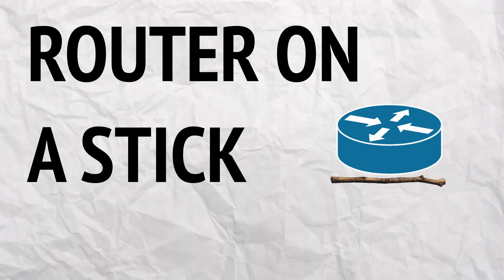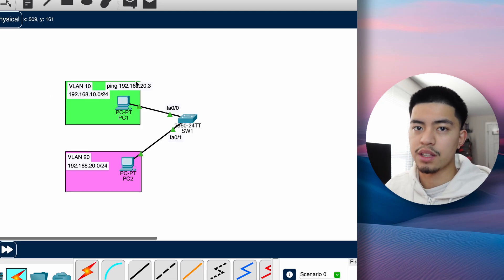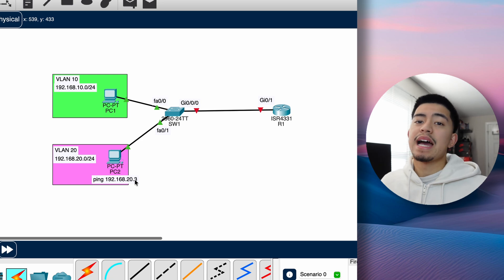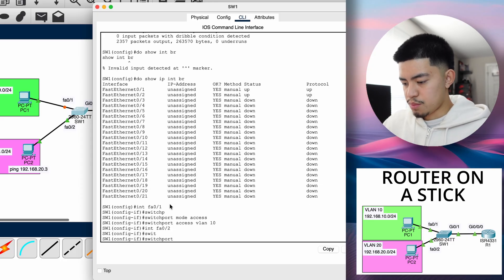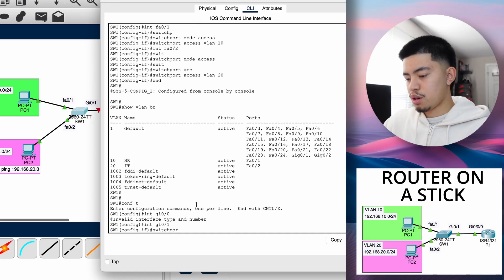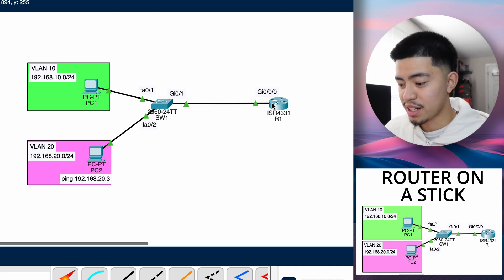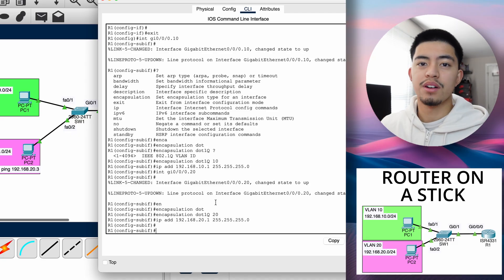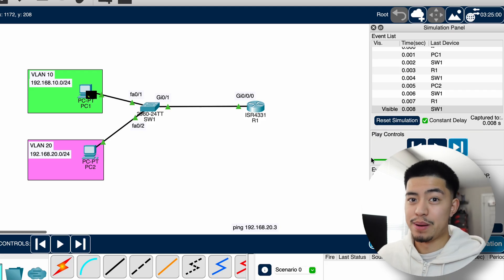How to Configure Router on a Stick in 10 MINUTES | CCNA Basics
👉 In this video, I explain one of the methods of Inter-VLAN routing, Router on a Stick. I explain how it works, how it's used and how subinterfaces and trunk ports come together. We go over step-by-step configuration on how to configure ROAS on your network.

Timestamps:
Intro - 00:00
What is Router on a Stick? - 00:12
Why do we need Router on a Stick? - 00:53
REAL Router on a Stick Cabling - 02:29
Router on a Stick Configuration - 02:54
Testing Pings - 09:00
Outro - 09:47

Networking Equipment I use :
USB to RJ45 Console Cable
USB-C to Ethernet Adapter
USB to Ethernet Adapter